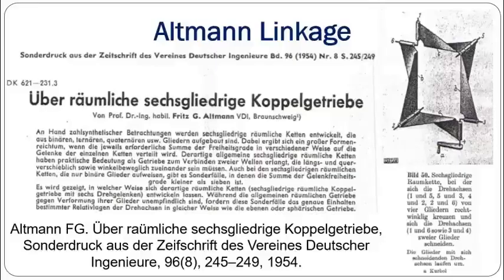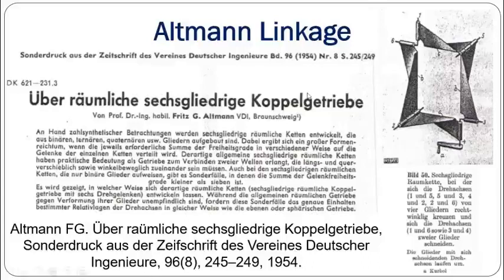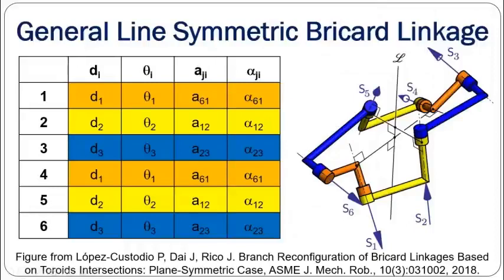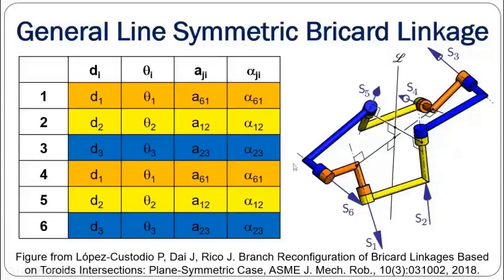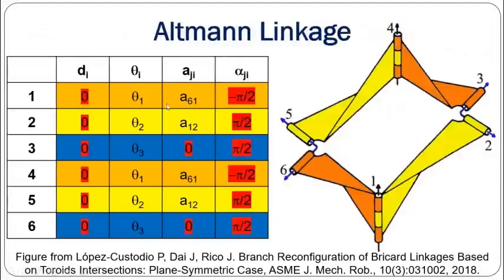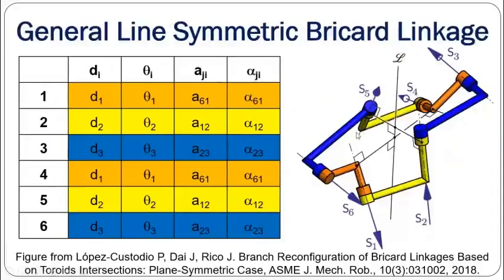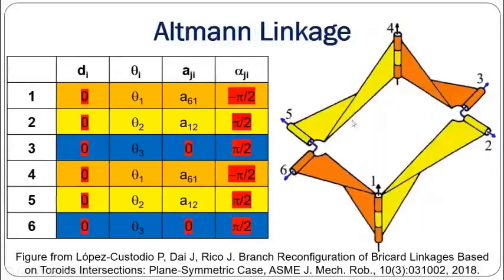Altmann Linkage Networks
The video starts with description of the Altmann linkage and some of its generalizations (first 8 minutes) that we work on at RAML at IzTech. Then there is a part about production of a simple deployable network and several prototypes built by ME573 students of Fall 2020 semester.